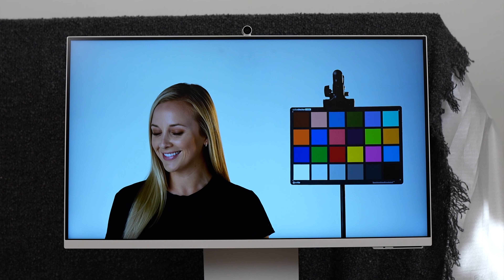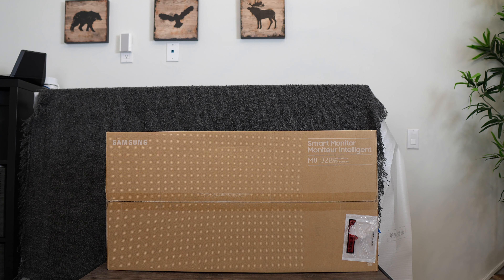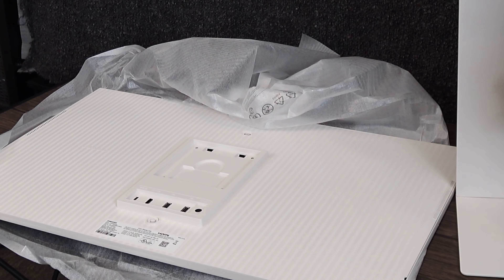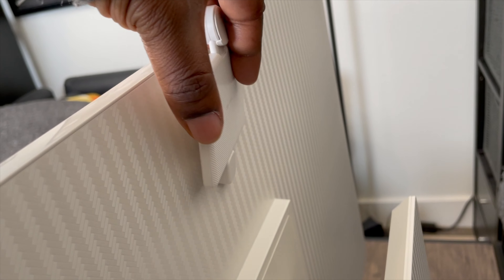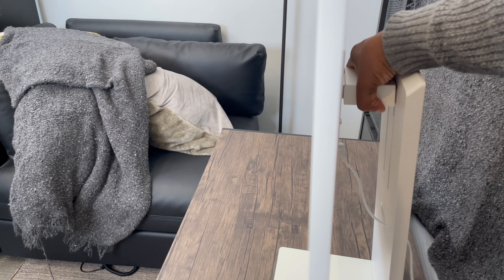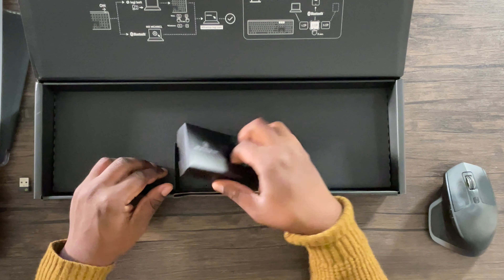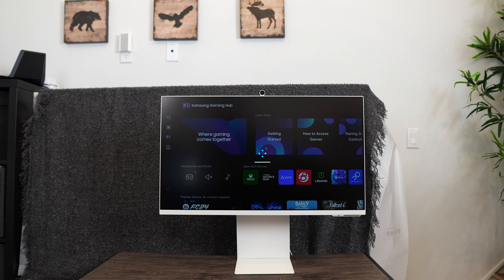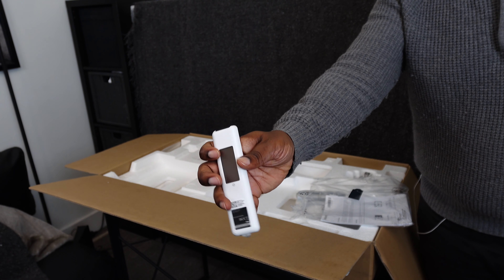Unwrapping The Samsung 2024 M80D Smart Monitor M8 - Unboxing And Demo!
This new 4K 32" monitor has a number of new features - the Samsung M80D Smart Monitor! Take a look at what comes in the box and a hands on with the features.

🕑  TIMESTAMPS
00:00 - Introduction
00:47 - Unboxing/ What's In The Box/ Assembly
01:52 - Design and Physical Features
03:03 - Audio Sample
03:24 - Picture Sample
03:36 - What I Like!
03:50 - What I Don't Like!
04:30 - Conclusion

Music licensed from Artist IO.

Samsung M80D Smart Monitor (Amazon)
OREI HDMI 4x1 Switcher with Audio Extractor and IR Remote (Amazon)

Main Light (Amazon) (Updated version of what I use)
Secondary Lights (Amazon) (Updated version of what I use)
Overhead Tripod (Amazon)
Iphone Tripod Mount (Amazon) (Updated version of what I use)
Voice Recorder (Amazon)
Lav Mic (Amazon)